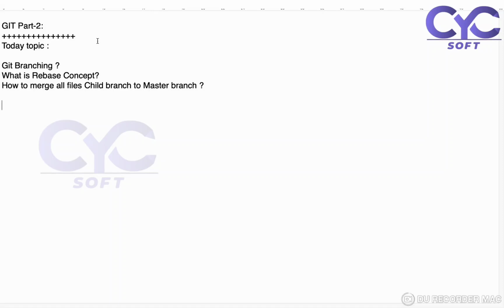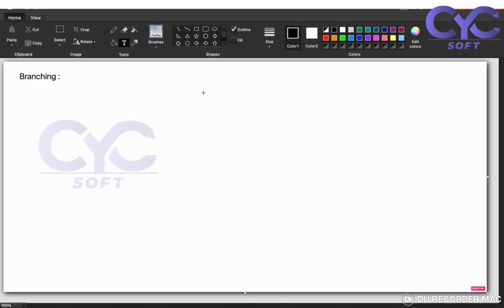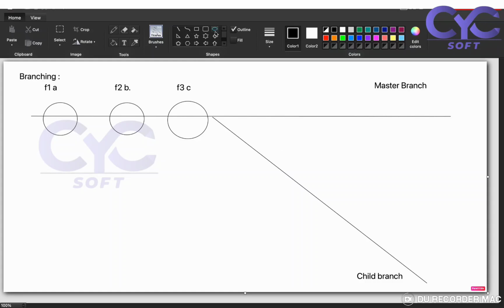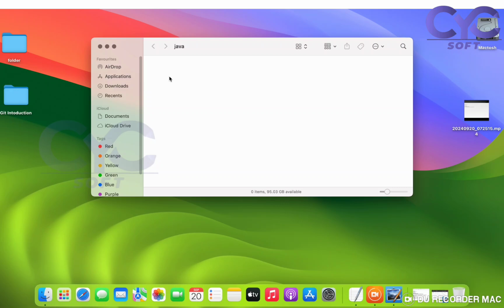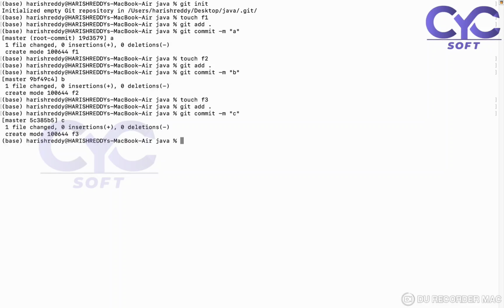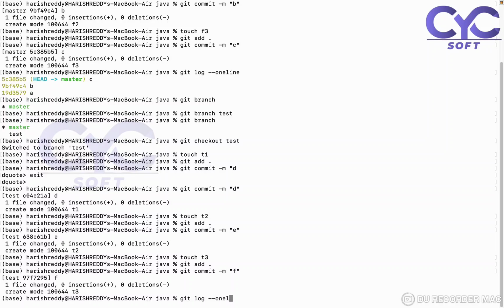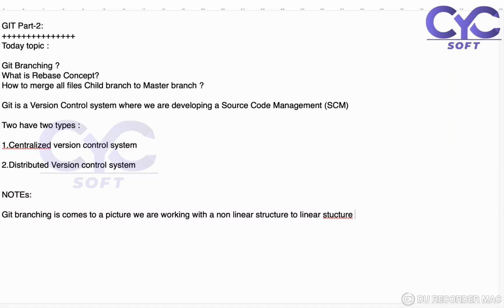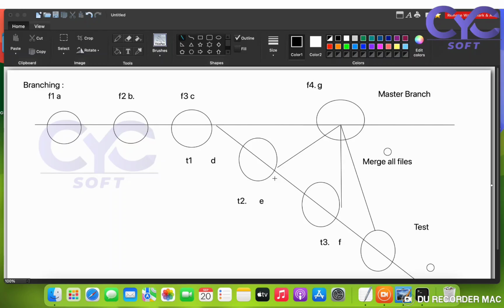GIT Branching | Free DevOps Training online | DevOps Full Course Free | CYCSOFT